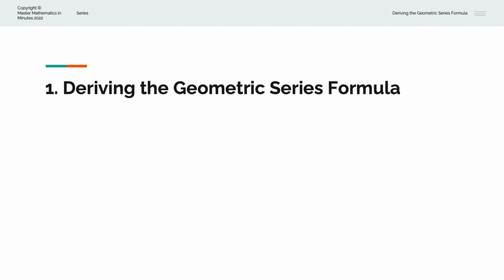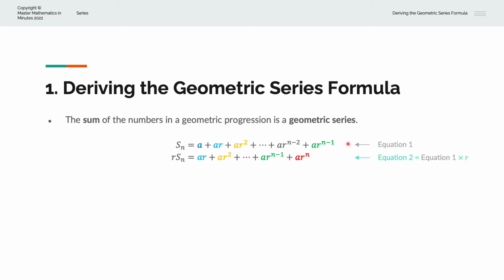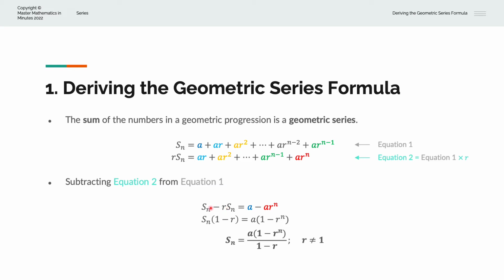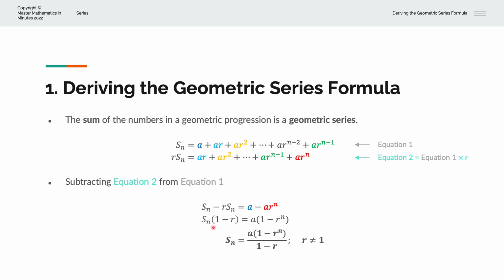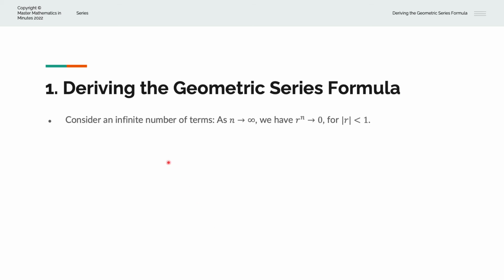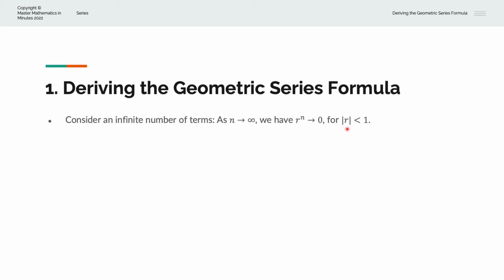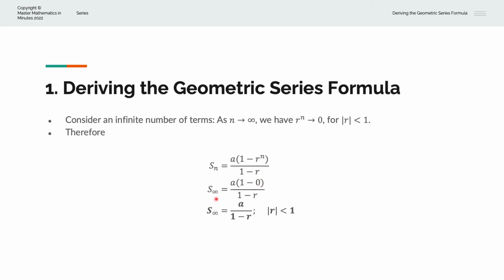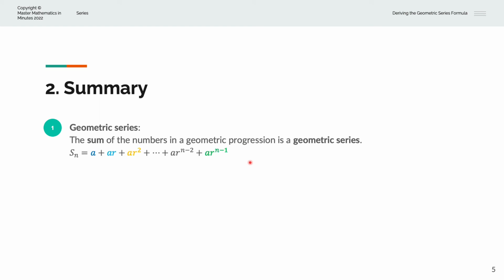How to derive the geometric series formula?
Master Mathematics in Minutes | Series | Deriving the Geometric Series Formula

We derive the geometric series formula.

Chapters
00:00 What will you master?
00:32 Geometric series formula
05:03 Summary